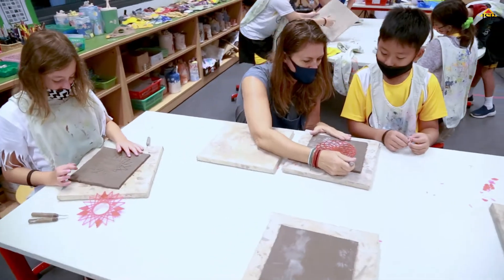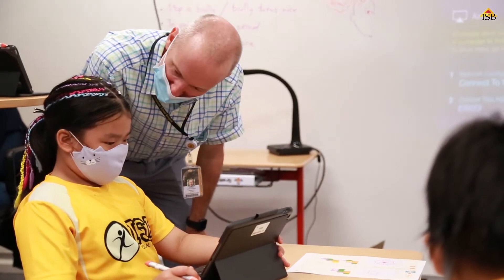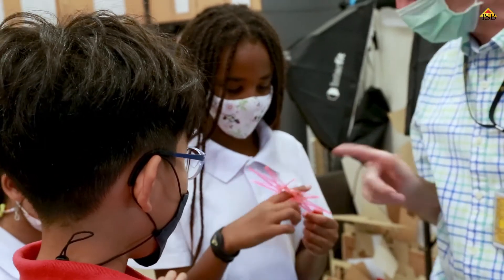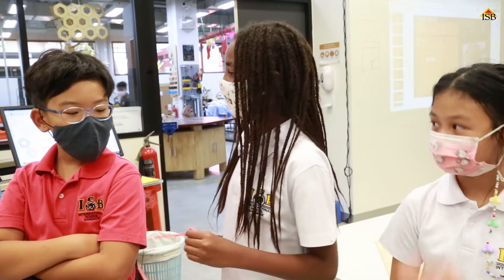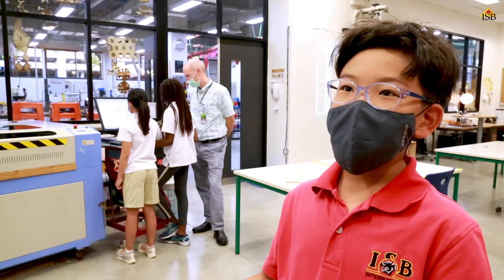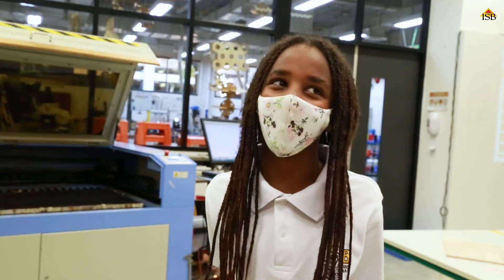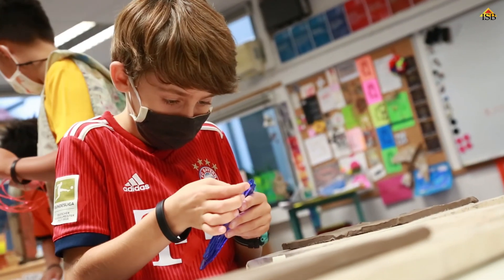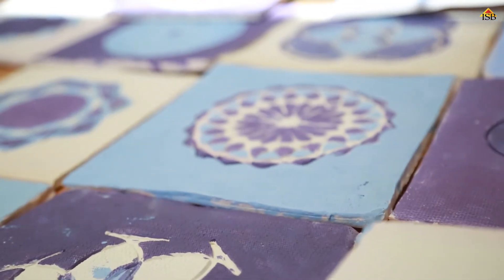Create, Code and Connect with ISB Elementary School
This year our Grade 4 students learned to create, code, connect & collaborate through a design-thinking project that integrated Math, Art, and Coding. The goal was to help beautify the Grade 4 hallway and create a sense of community by displaying beautiful clay tiles that students designed, constructed, and painted.

Students were introduced to Thai radial designs in architecture and art while exploring our ISB Values and Attributes to find inspiration for their project. They then used coding to create their radial designs using an app called Turtle Art. Students were required to calculate the area and perimeter for the number of tiles and dimensions of the shapes to fit into the allocated wall space. Then the magic began; students' CAD designs were laser cut in the Invention Center using acrylic sheets to create shapes to imprint in their clay tiles, which they later personalized in the art room.

Through digital innovation and authentic design across multiple disciplines, this project is a true example of applied and transferrable learning at ISB.